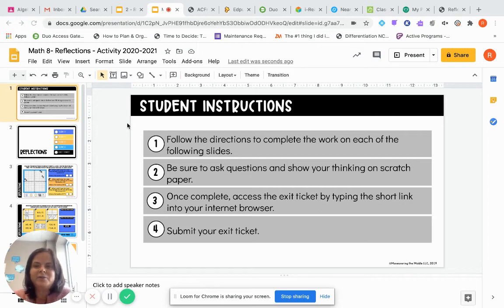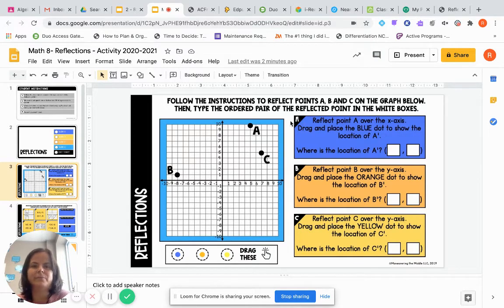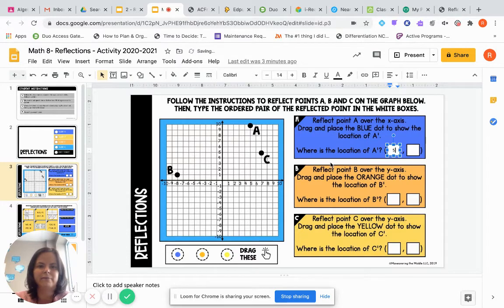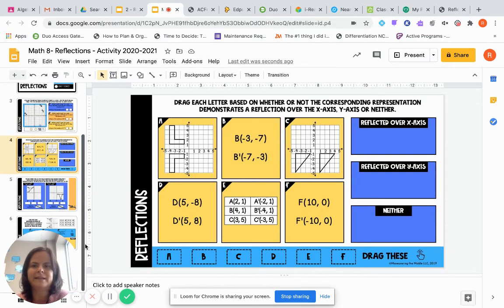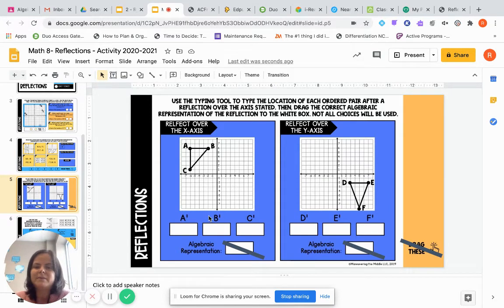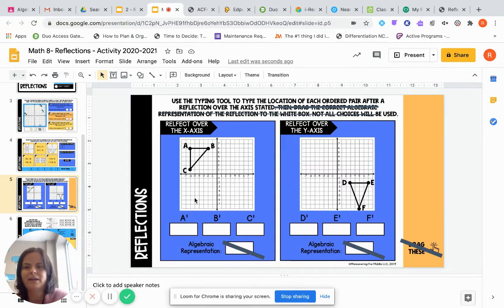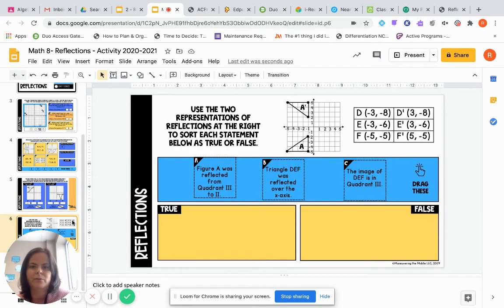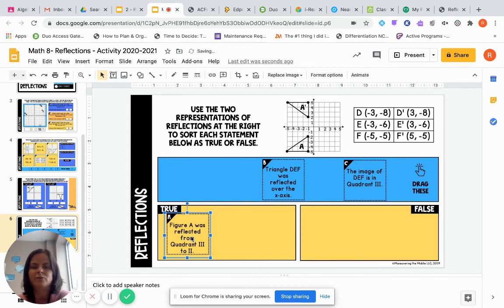Math 8 Reflections Activity 2020 2021 Google Slides